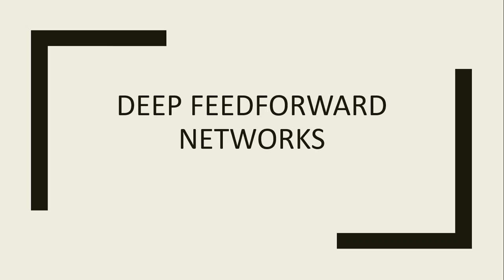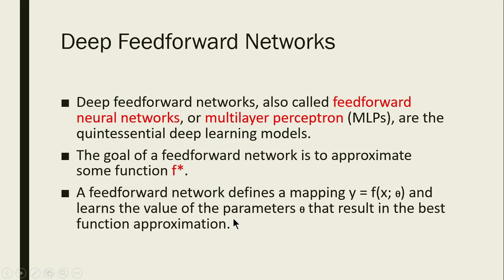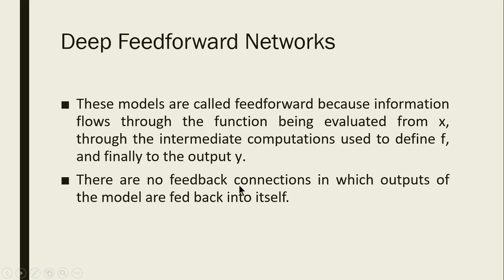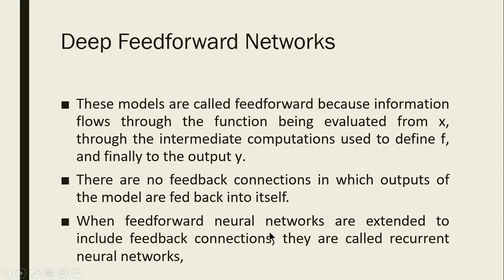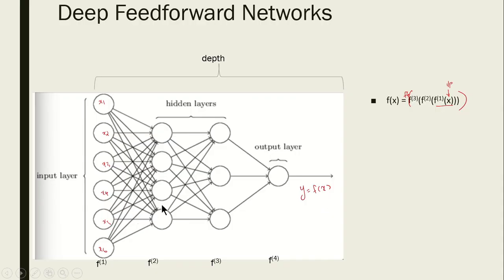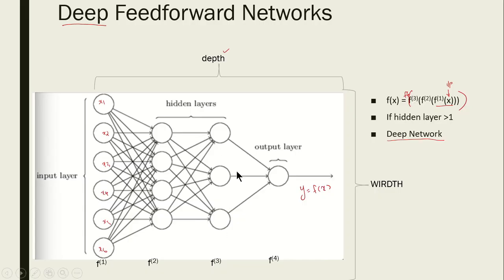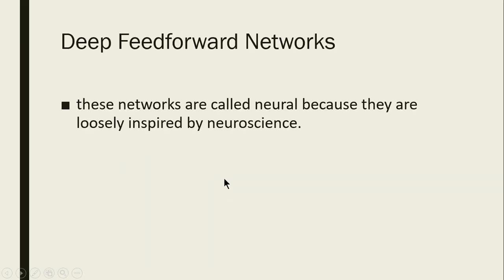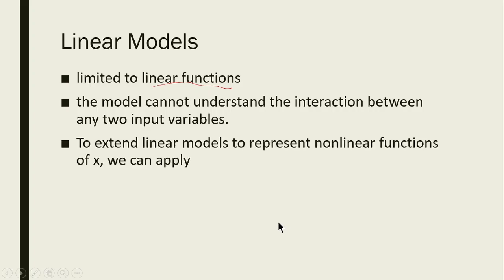Deep FeedForward Network (RAT381 AI & Machine Learning for Robotics KTU)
Deep Feed Forward Network
Multi Layer Perceptron
Neural Networks

KTU